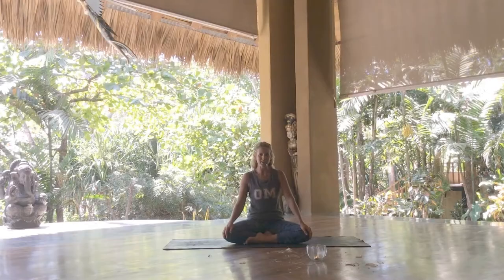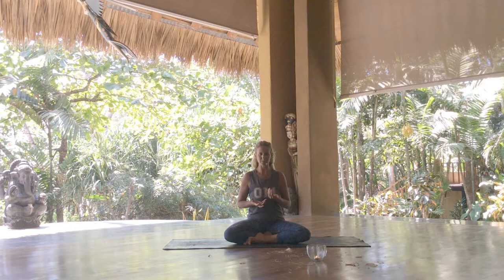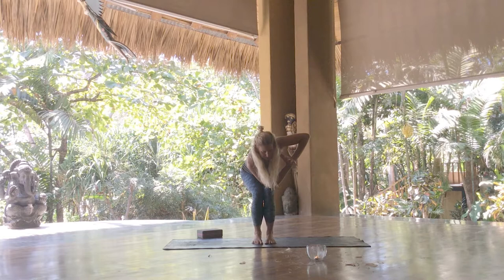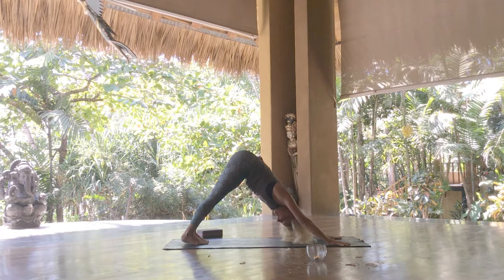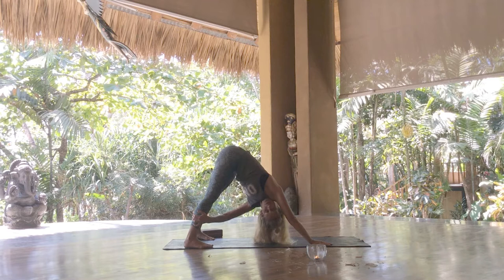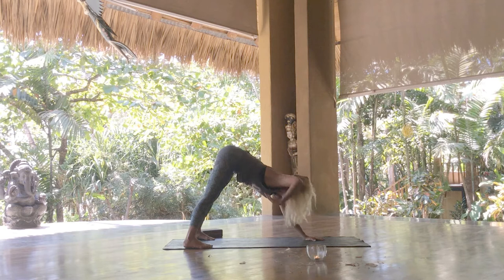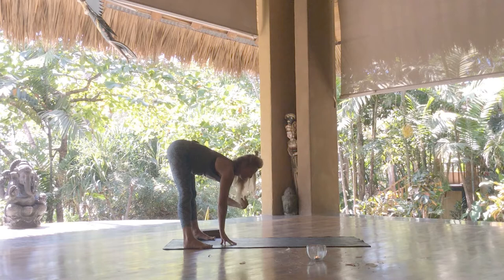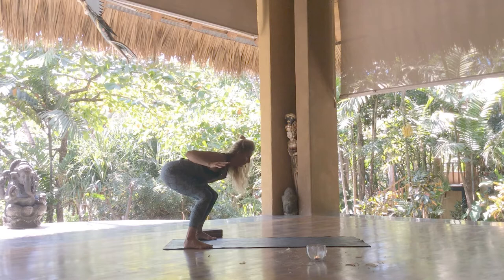Standing In Presence Yoga Practice- Earth Element Flow with Emily Perry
In this Yoga practice we connect with our foundation, what supports us, and touch into the soil of being that flavors our lives. Connect with Emily- learn about teacher trainings, retreats, her podcast, and so much more— plus, download the free mini-course "Ignite Your Intuition,"
Check out her podcast on iTunes, The Inner Shift Podcast.